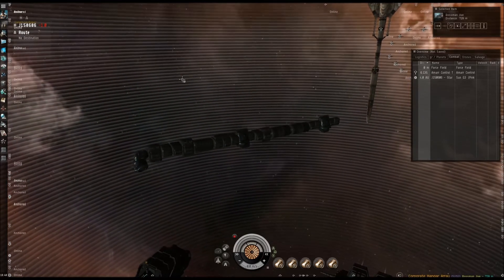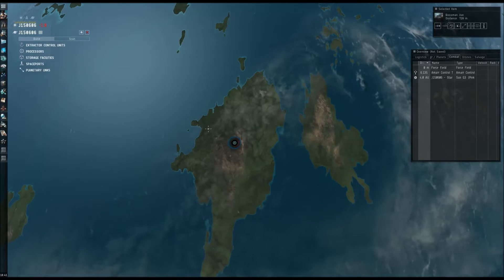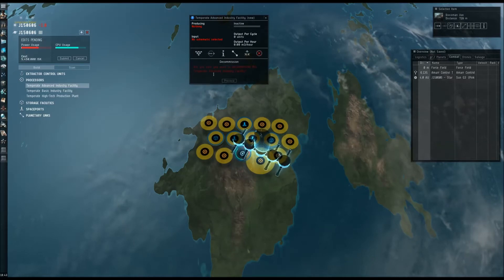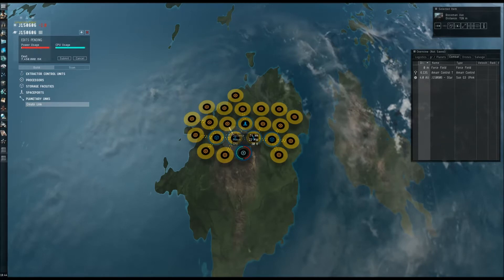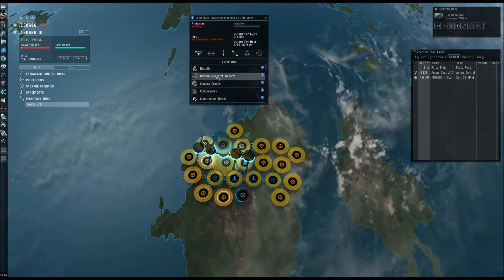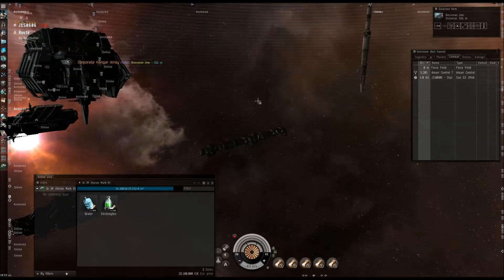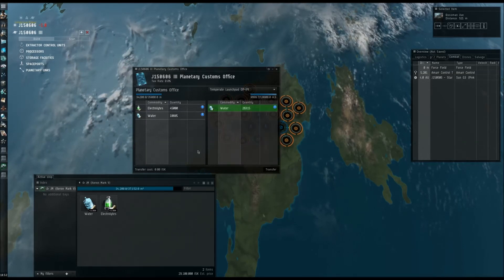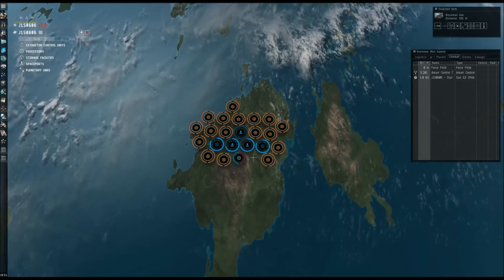PI Factory Planet Vid 2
2nd part of a two part series. Setting up a factory planet in a wormhole.